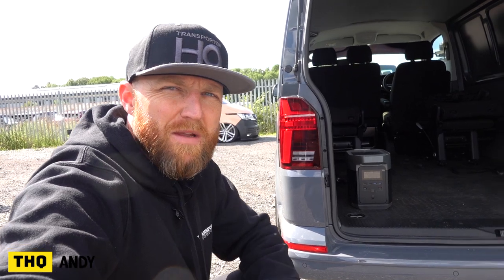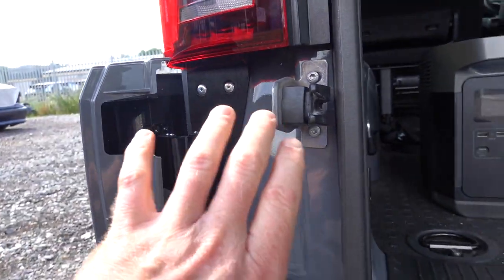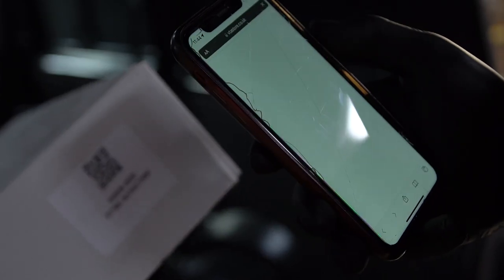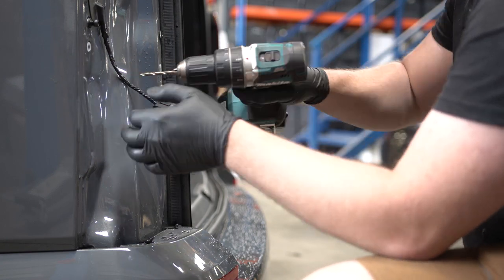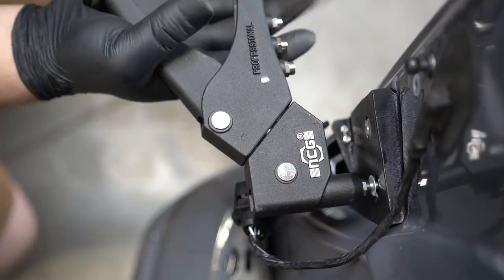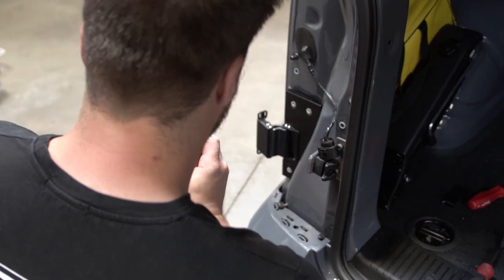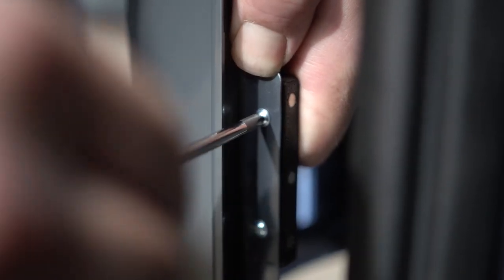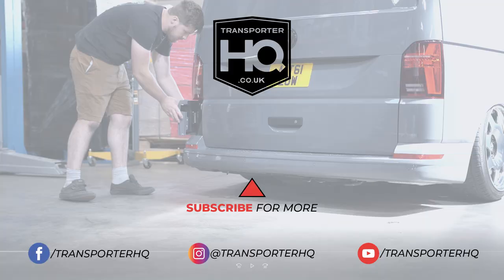VW Transporter T5 to T6.1 tailgate hidden / Stealth flap / cover. Who knew that space was there?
There is nothing worse on a beautifully converted campervan, than all manner of ugly connection points coming out of the sides. These can be use for electric hook up, LPG inlet and BBQ point outlets, water points for under slung tanks amongst many other connection points.

We’ve seen people try the make this type of thing over the years and they’ve worked, but they aren’t pretty, they sag and flap around, don’t lock in place, have ugly silver cupboard hinges, or hit back against the bodywork. This has been design to work with the simplest of fitting, using your original painted cover trim. When installed the panels sits in its original position so you can’t even tell its there when closed. The hinge system has been cleverly deigned to pull out and way from the body, while locating and holding in place with hidden magnets. When open there is plenty of space for multiple connection tyres.

Design to work with T5 right though to the current T6.1 Transporters with a tailgate, RHD and LHD models (Not compatible with barn door vehicles)

The package contains all the parts needed for installation as well as simple to follow online instructions.